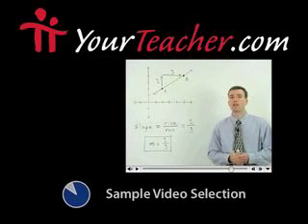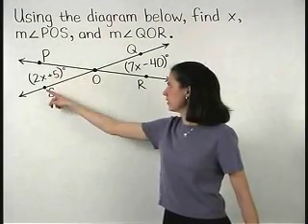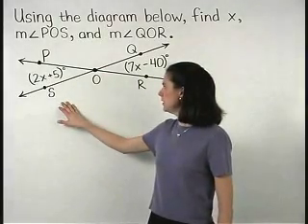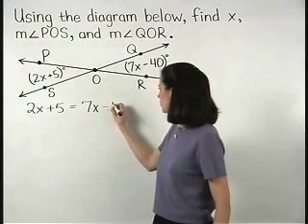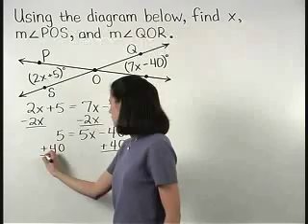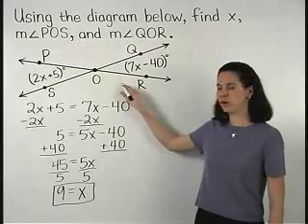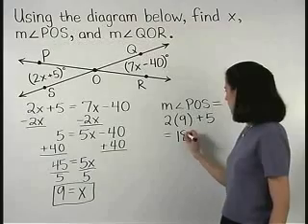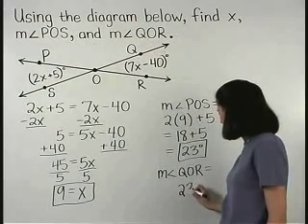Geometry Practice Problems - MathHelp.com - 1000+ Online Math Lessons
MathHelp.com - is your source for Geometry practice problems with over 1000 online math lessons featuring a personal math teacher inside every lesson!